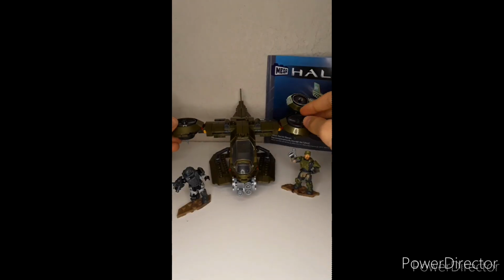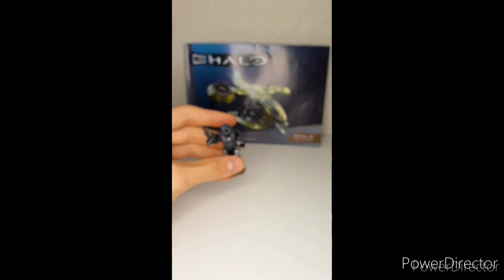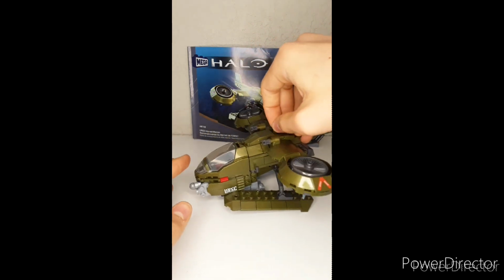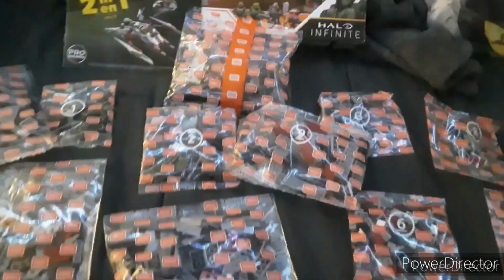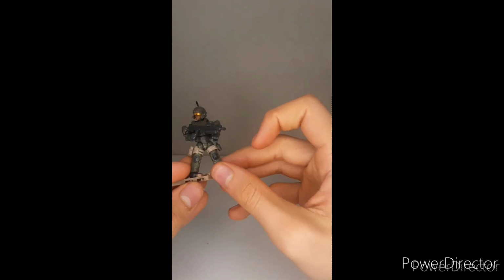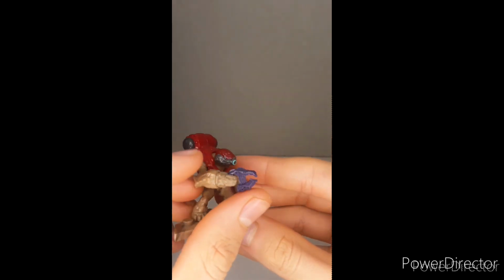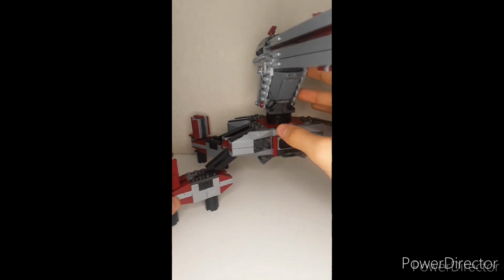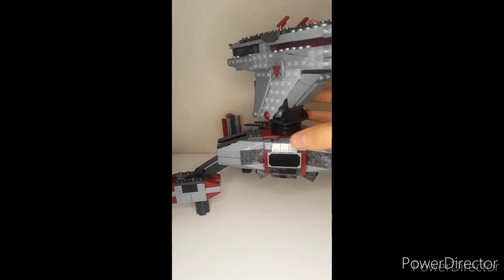NEW MEGA CONSTRUX halo unsc hornet recon X2 and DEFENSE POINT SHOWDOWN